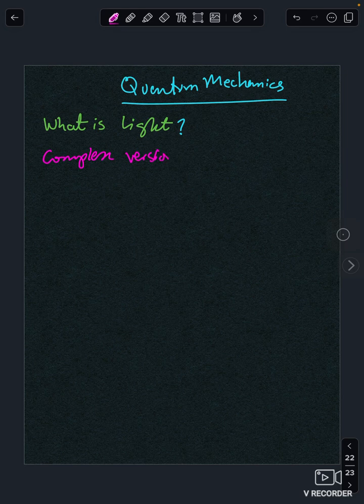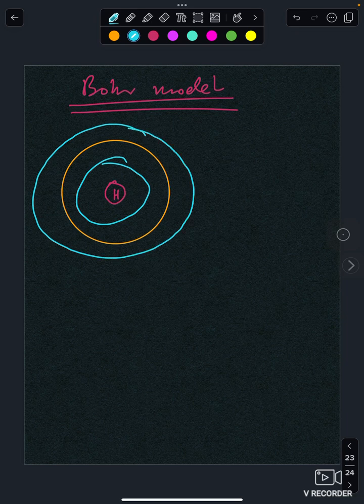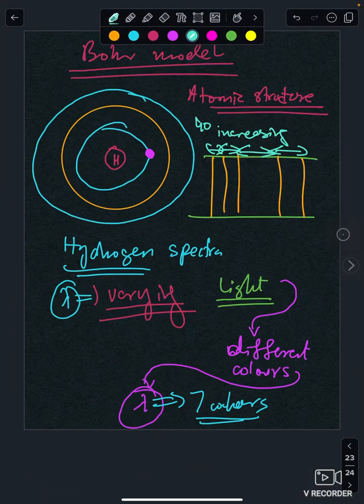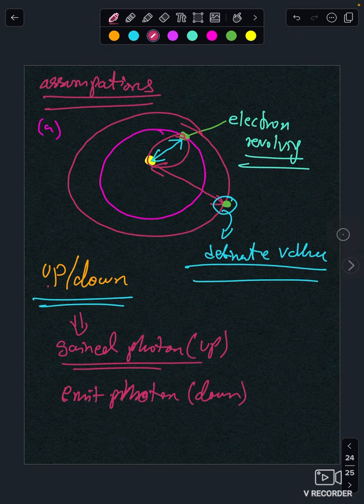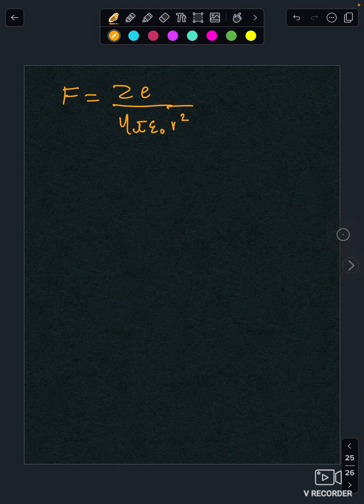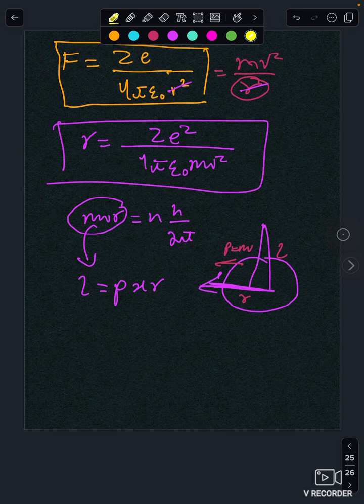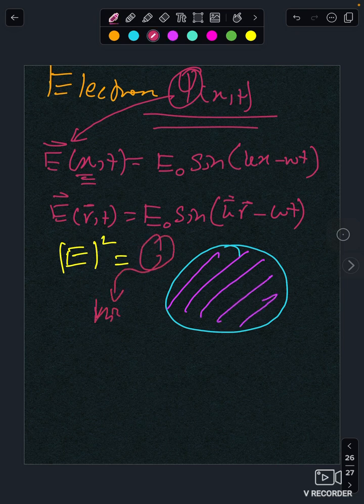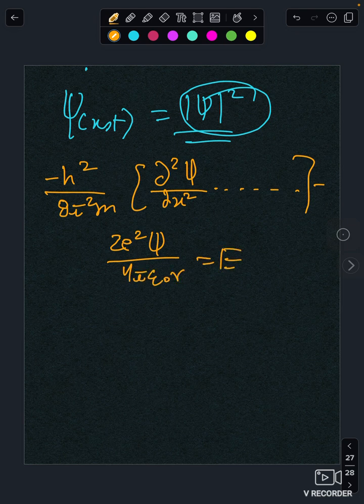Quantum Mechanics Visualized: Understanding Light, Atoms, and Energy Transitions!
Unlock the Mysteries of Quantum Mechanics with Engaging Visuals!**

Dive into the fascinating world of quantum mechanics through this educational video, where we explore complex theories with vibrant, hand-drawn illustrations. This session covers:

- **Wave-Particle Duality of Light:** Understand how light behaves both as a wave and as a particle.
- **Bohr Model of the Hydrogen Atom:** Learn about the structure of hydrogen atoms and how electrons transit between energy levels.
- **Electron Transitions and Energy Levels:** Discover the calculations behind energy states and what happens when electrons gain or lose energy.
- **Formulas Unpacked:** Get to grips with key equations that have shaped our understanding of quantum physics.

Whether you're a student preparing for an exam, a curious learner, or a seasoned physicist looking for a refresher, this video simplifies complex concepts into understandable chunks. Perfect for visual learners!